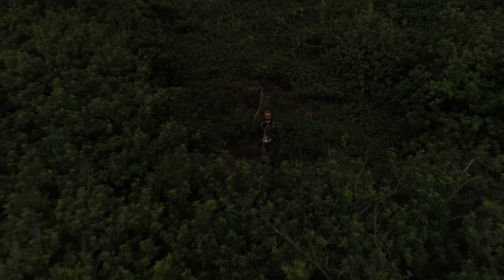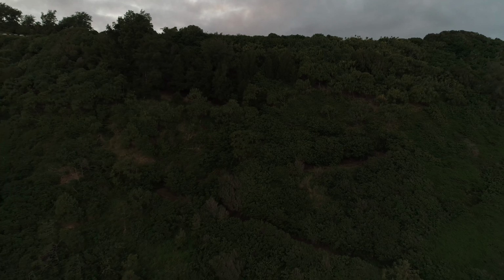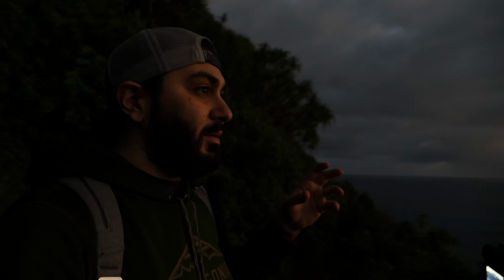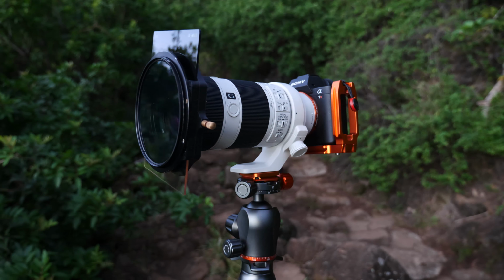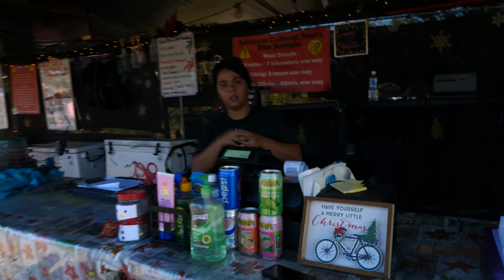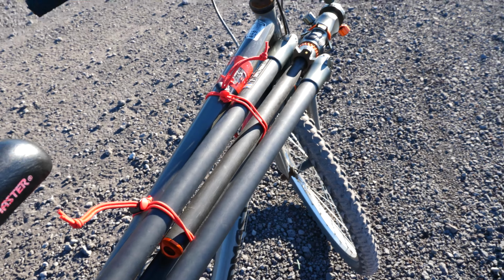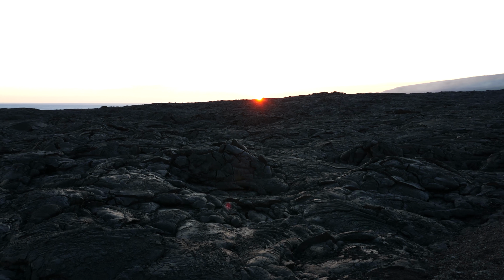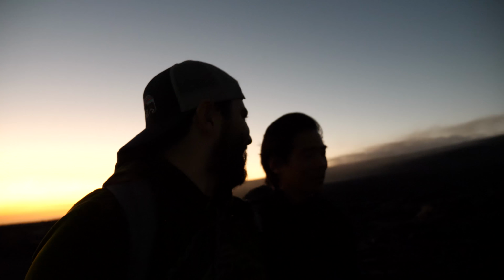Landscape Photography | Photographing Sunrise And Biking to Lava or so I thought.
Landscape Photography Vlog | Amazing Pololu Valley Sunrise And Biking to Lava or so I thought.

Today i photograph sunrise at Pololu Valley in Hawaii Big Island. It was by far the best sunrise I have seen and photographed in a while at amazing beautiful Pololu Valley in Hawaii Big Island and to finish off my trip to Hawaii I bike to Lava View Point, I have to thank fellow Photographer and Youtuber Thomas Heaton for this tip, when he was here he recommended biking there. or so I thought that’s what I was doing when i thought i would be photographing sunset at the lava flow. It has been a fun adventurous day especially for my last day here in Hawaii.

Make sure to watch in 4K. Cheers.

Photography Camera: Sony A7r2
Lens: 16-35mm f4 Sony Zeiss Lens
Lens: 70 – 200mm Sony G Lens

Drone: Phantom 4 Pro Plus

Filters:

Lee Filters 100 System
Lee Filters 105mm Accessory Front Thread Adapter Ring
Lee 105 Circular Polarizer
Lee Soft-Grad Neutral Density Filters kit
Lee Hard-Grad Neutral Density Filters kit
Lee 6 Stop Nd-Filter
Lee 10 Stop Nd-Filter
Lee 15 Stop Nd Filter
Lee Adapter ring 72 mm for Sony Zeiss 16-35mm
Lee Filters Field Pouch for Ten 100 x 150mm Filters

Tripod: 3 Legged Thing Albert

Video Camera:

Panasonic Lumix GH5